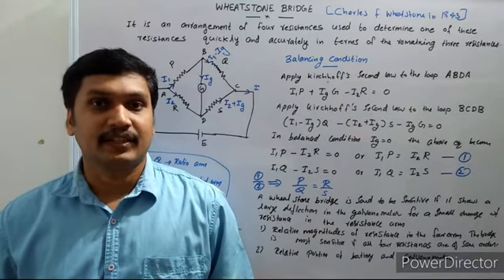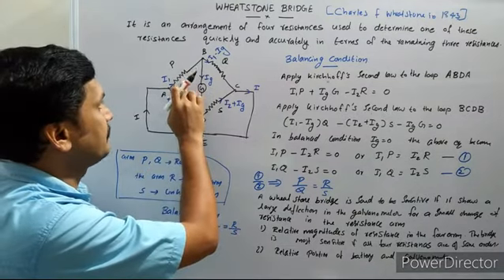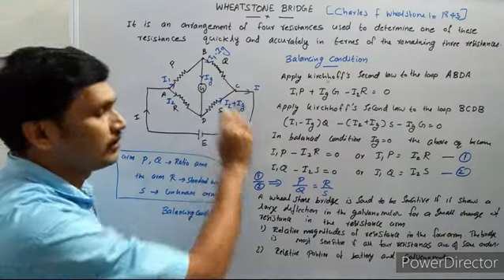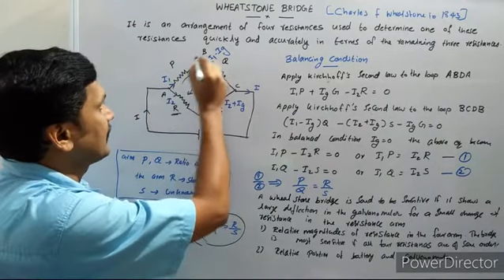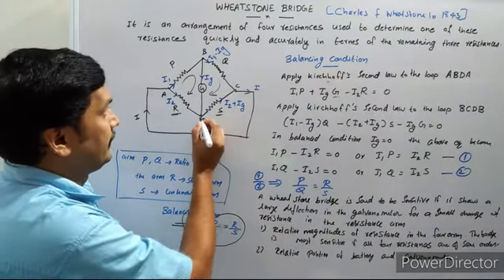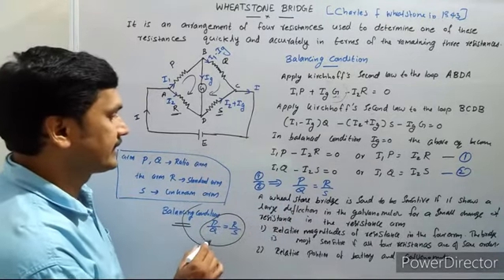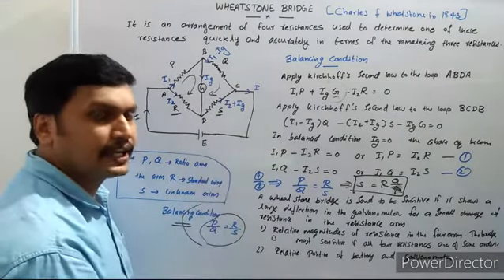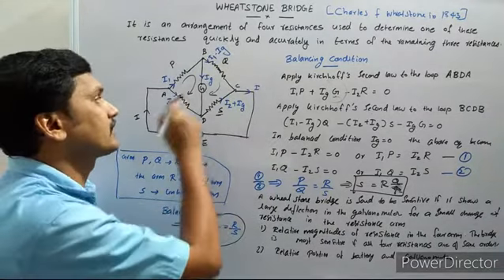Class XII Physics Wheatstone bridge